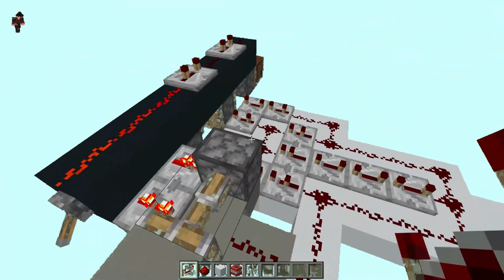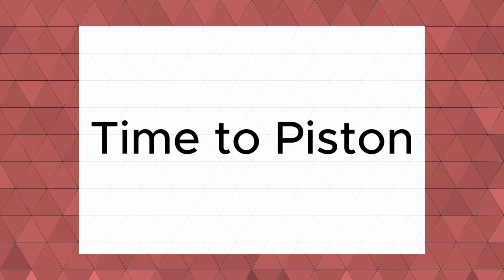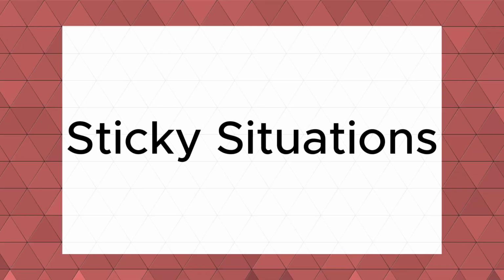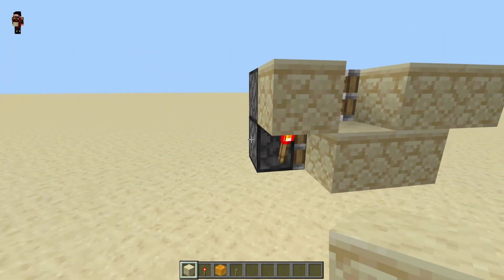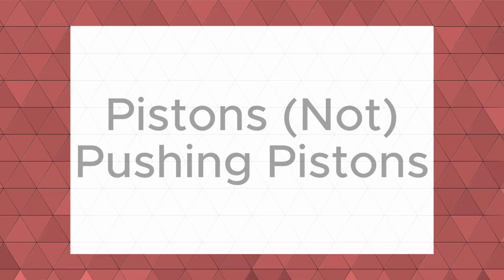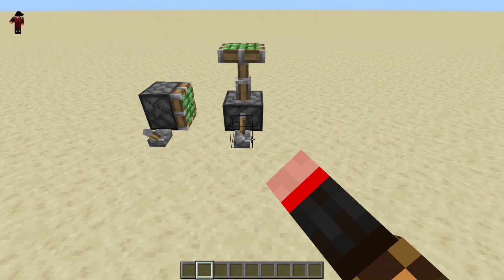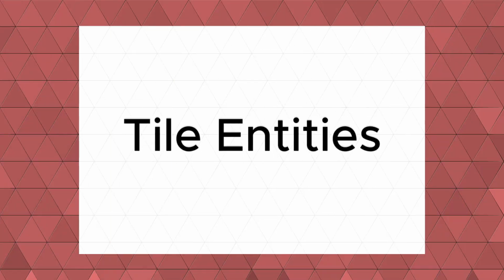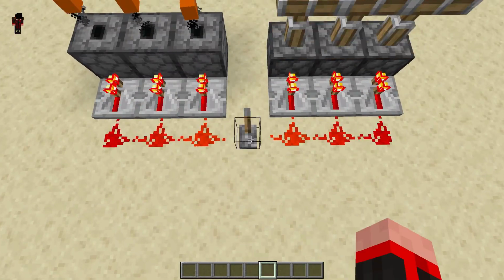Why Pistons Act Weird in Bedrock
Pistons acting weird in your Minecraft builds?

In this video, I will break down 6 weird piston mechanics that even experienced redstone builders run into and then show you how to use them to your advantage

From timing issues to unexpected slime block behavior and platform specific differences, we’ll explore why your builds might be behaving unexpectedly and how you can fix them.

Knowing these piston mechanics can save you troubleshooting time and even help you make better redstone builds.

Timestamps:
00:00 Intro
00:25 Timing Issues
01:05 Slime Blocks
01:52 Block Dropping
02:09 Pushing Pistons
02:22 Flying Machine
03:05 Tile Entities
03:27 Redstone Redirection